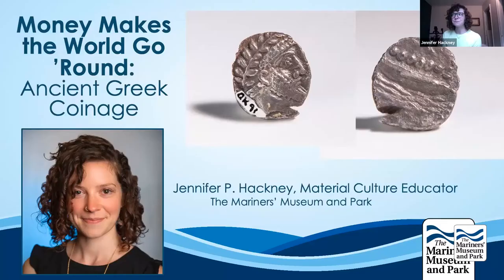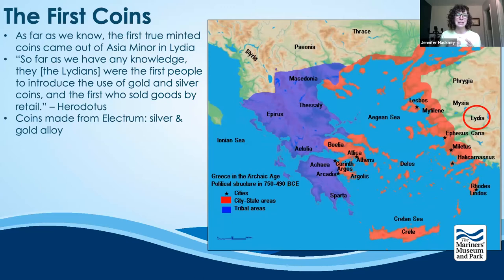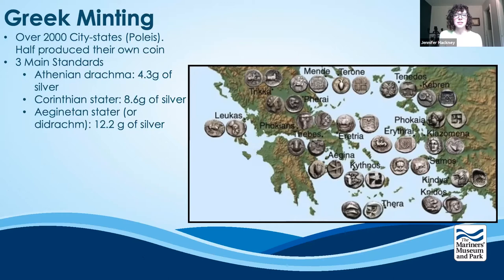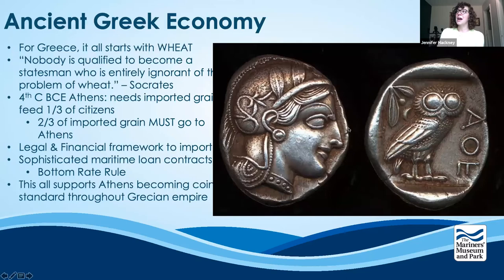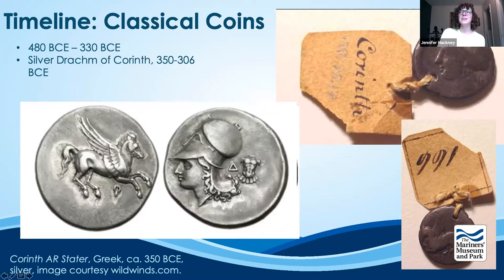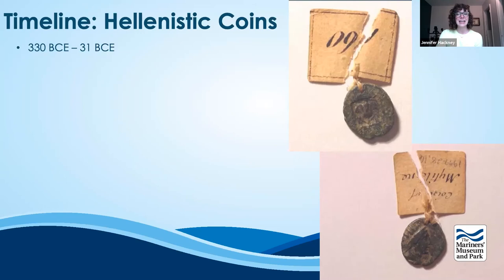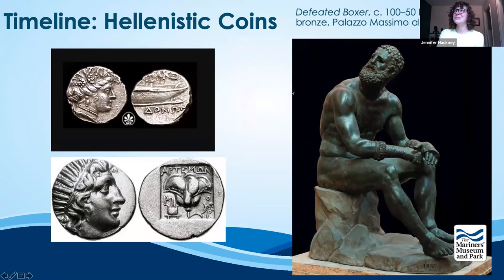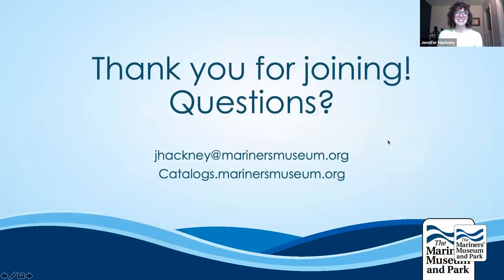Speakers’ Bureau: Ancient Greek Coinage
The Lydians produced the first known government minted coins around 625 BC, but it was soon after that Greeks followed suit. Explore the history and aesthetics of coinage specific to Ancient Greece while getting a closer look at some of the oldest items in the Museum’s Collection. There might even be a counterfeit coin in the mix!

This video is for your personal use only, and no further use is permitted.  You may not reproduce, distribute, transmit, or provide access to this video to any other person or entity.  All rights are reserved by the Mariner’s Museum.